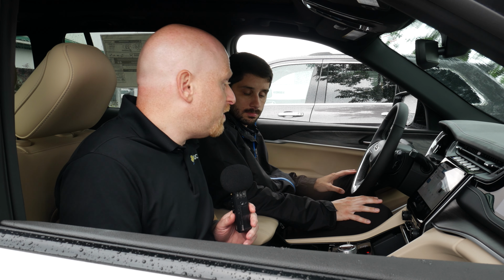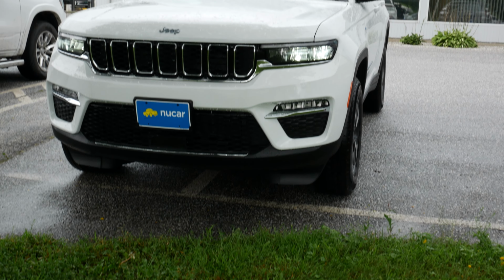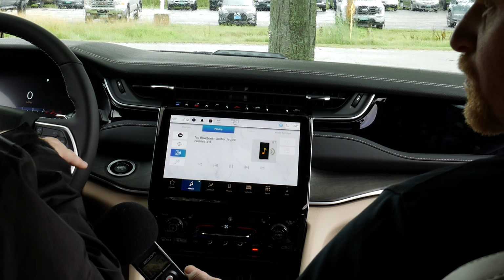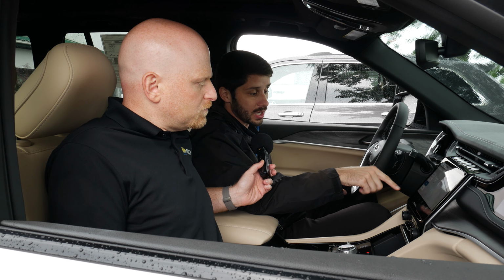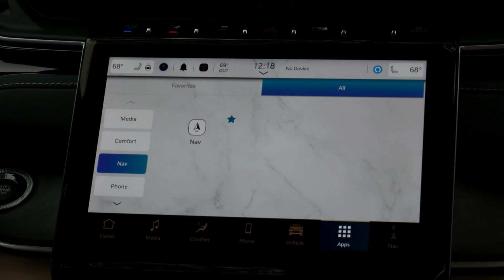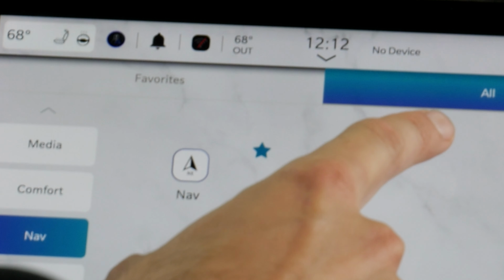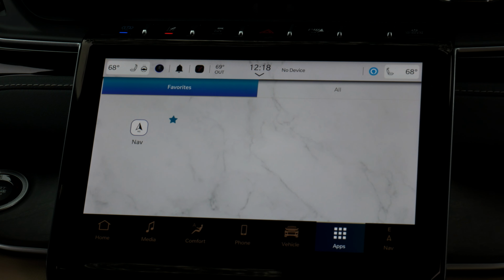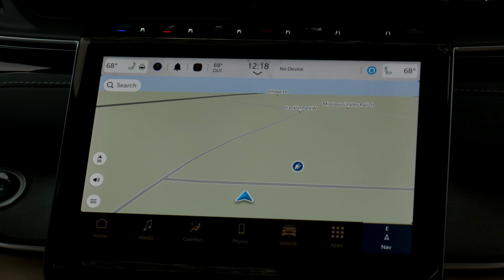How do I use Jeep's TomTom Navigation? | Nucar Automall of Saint Albans VT | Burlington VT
On this week’s You Auto Know, Matt shows Scott how to access Jeep’s TomTom navigation system. Leave your automotive questions in the comments below for a chance to be featured in next week’s episode!